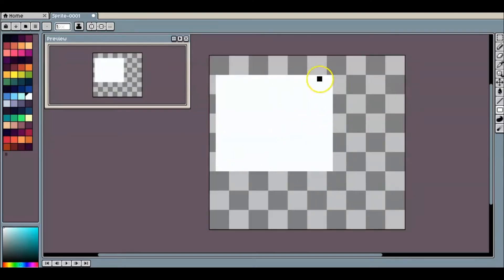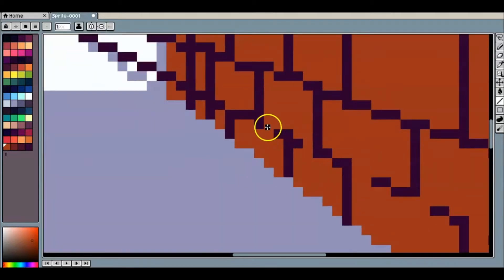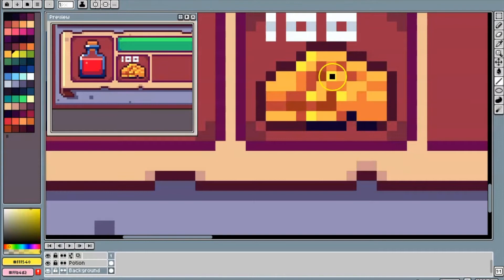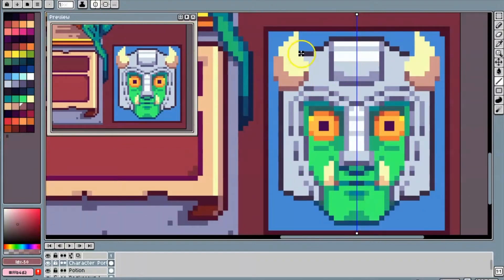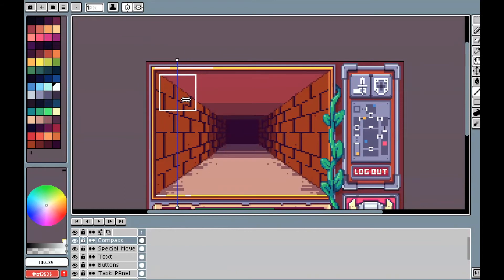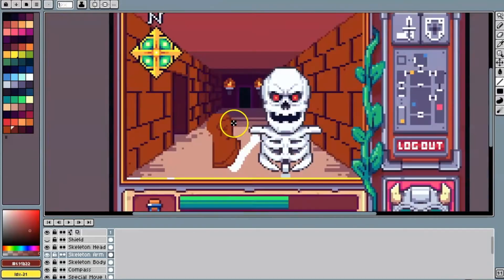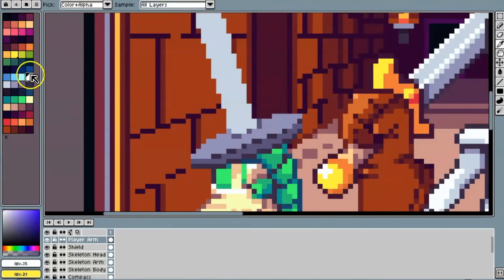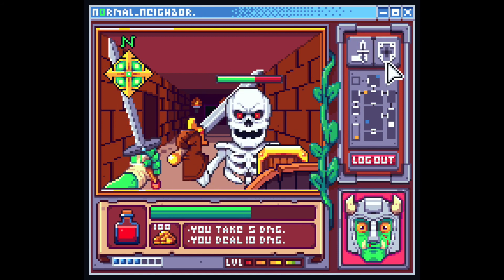First Person Pixel Art? (Time-lapse + Commentary)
In this video we use Aseprite to make create pixel art from a first person perspective.

Harris Heller- Mute City

  -Normal Neighbor